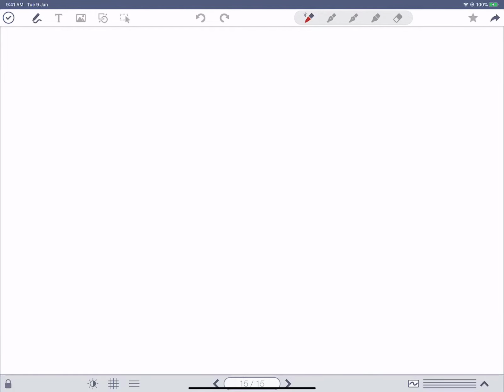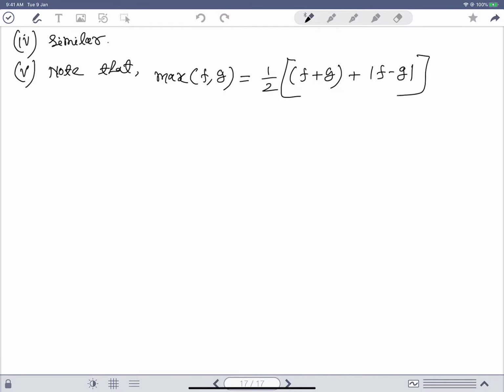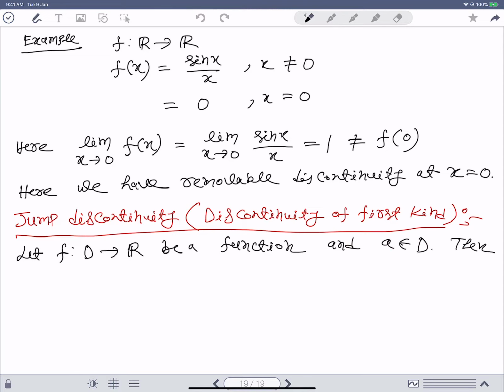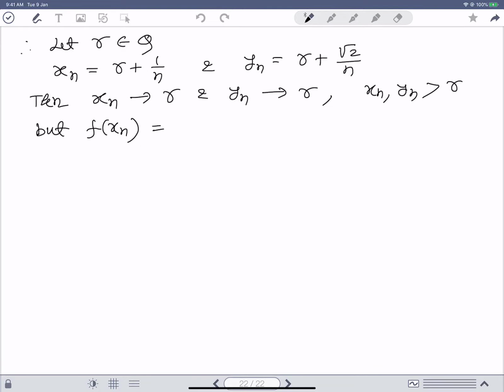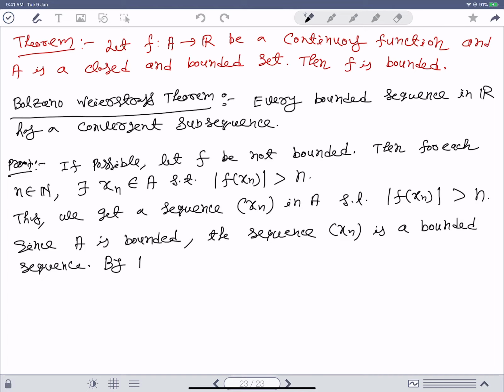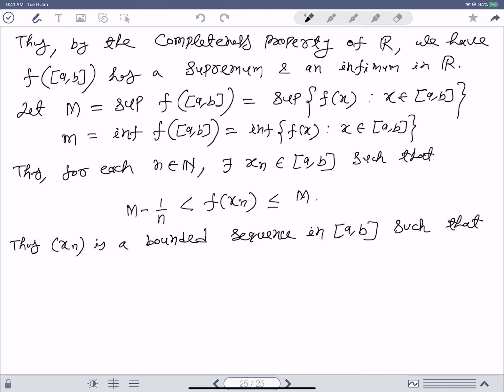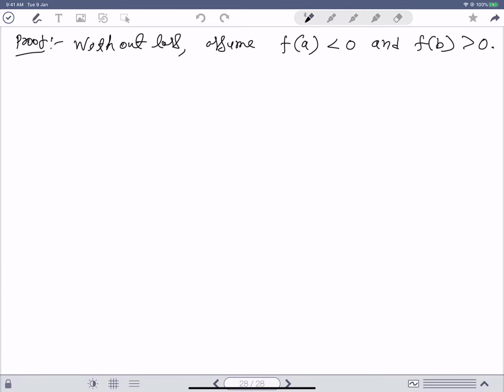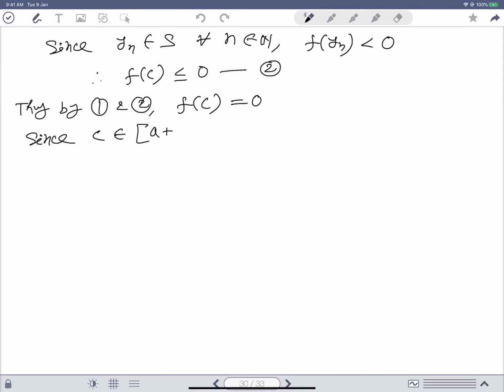Limit and Continuity: Part 4